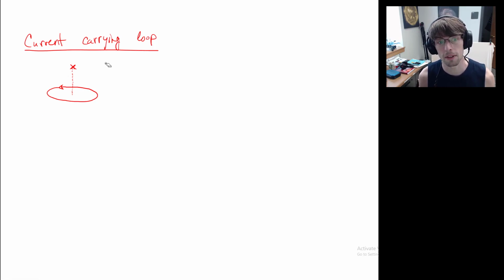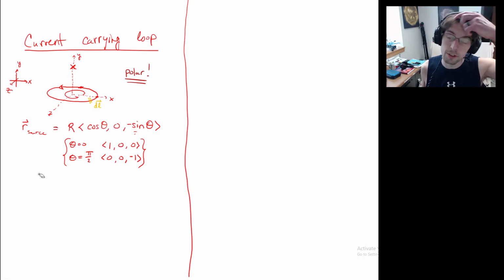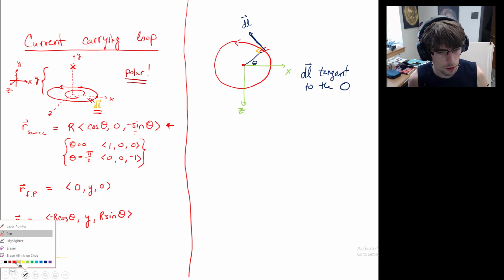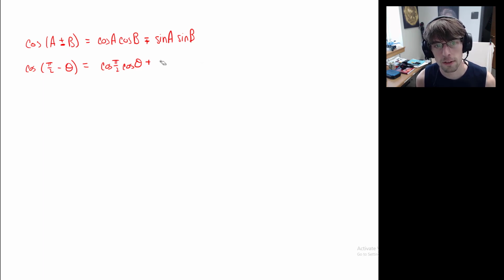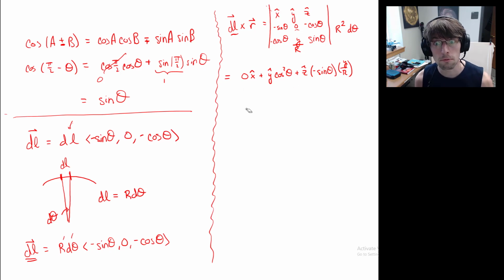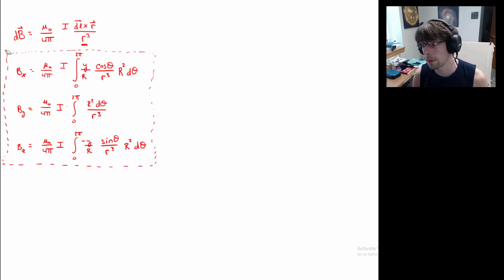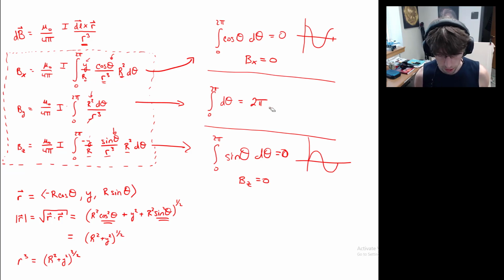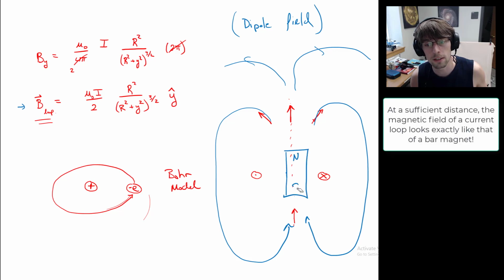Biot Savart example: current carrying loop